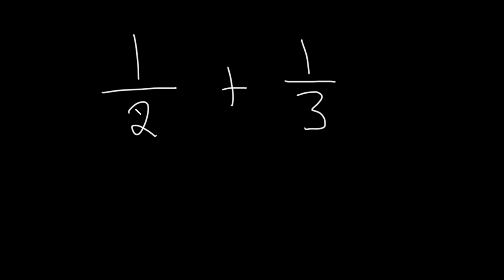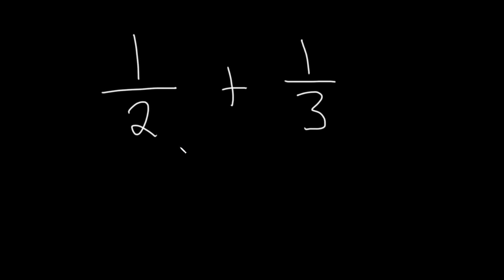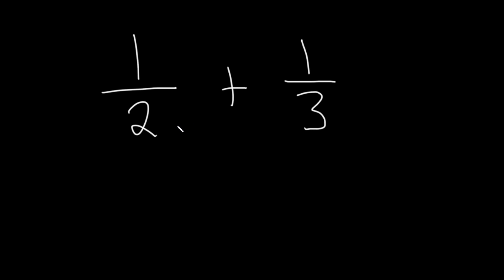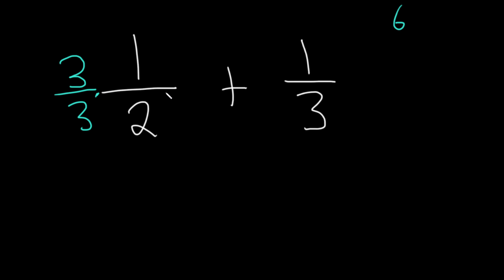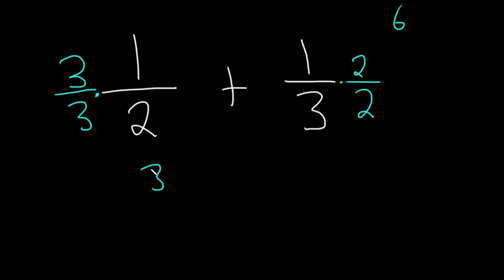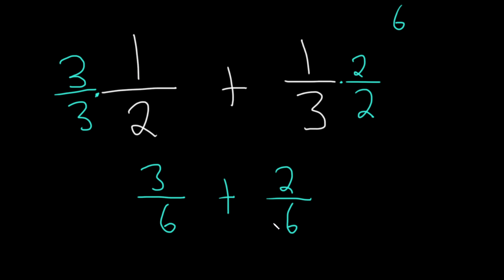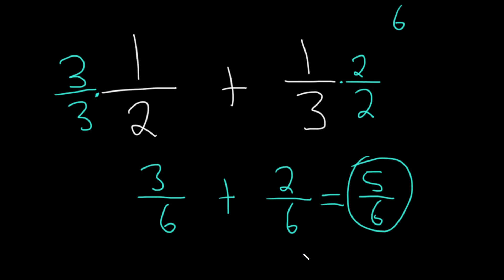How to Add Two Fractions || Example with 1/2 + 1/3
We do an example of adding two fractions with different denominators. We compute 1/2 + 1/3.